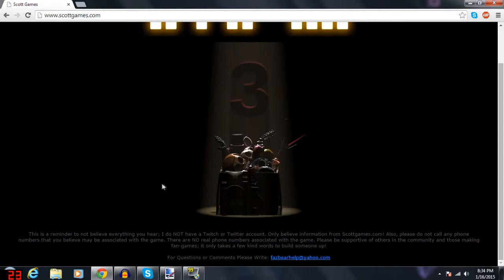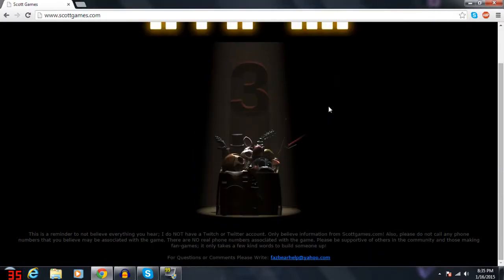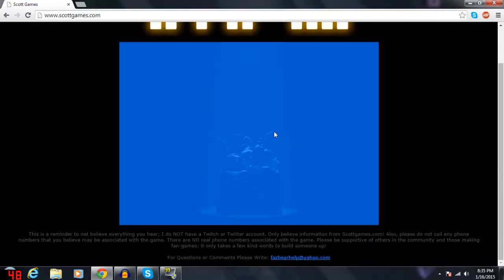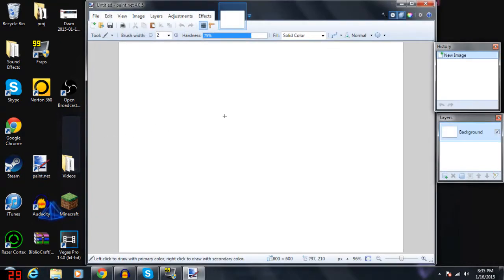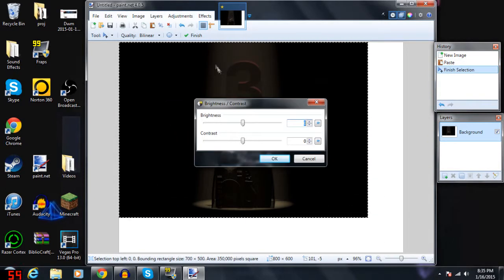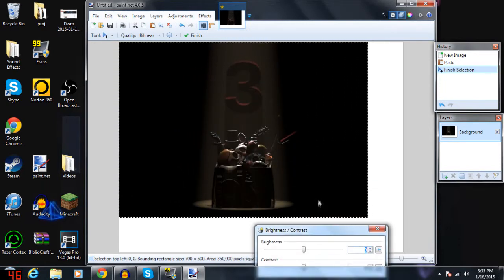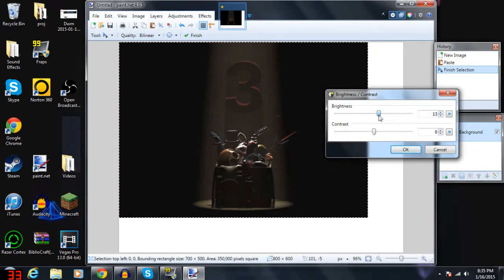Five Night's at Freddy's 3 Confirmed?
I'm still recovering from my sickness but I WILL record tomorrow. Also when fnaf 3 comes out i will be sure to play it and get all 3 stars prolly. :)))))))